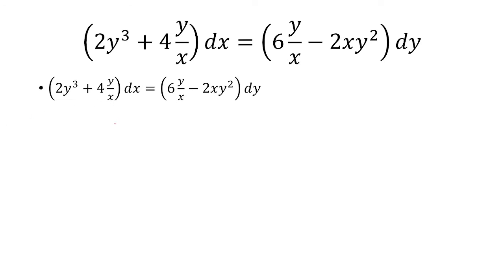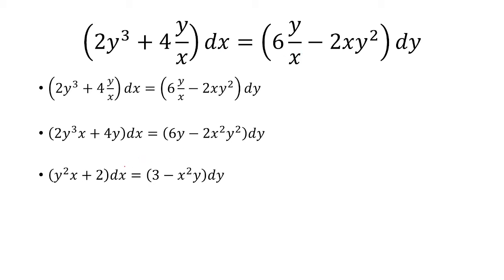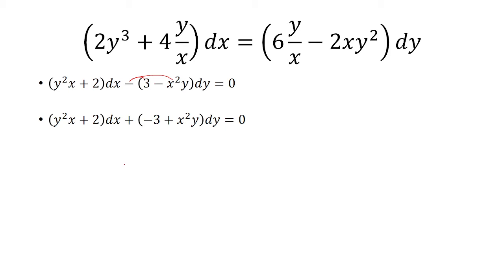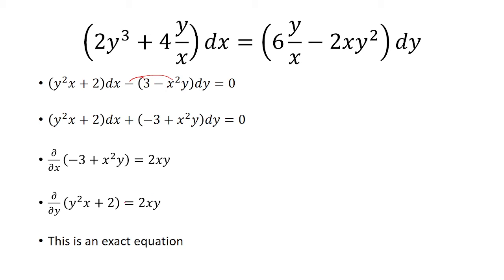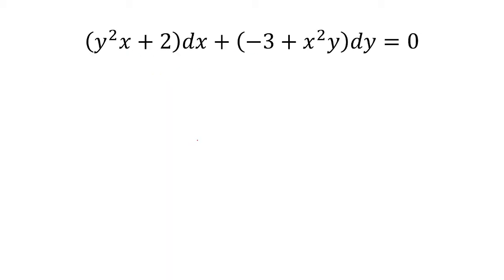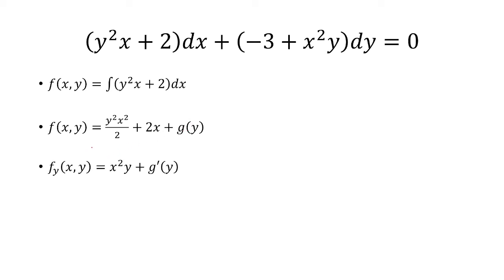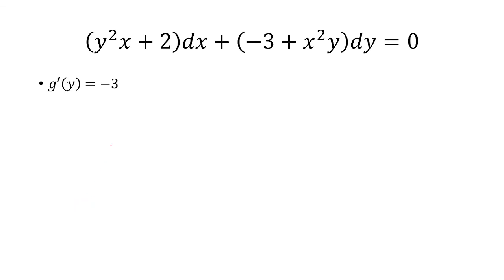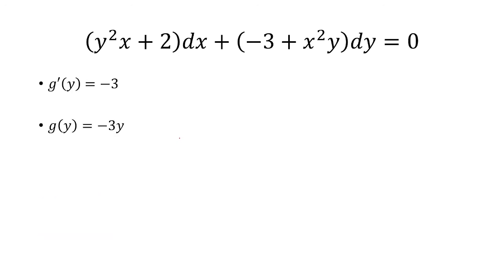(2𝑦^3+4 𝑦/𝑥)𝑑𝑥=(6 𝑦/𝑥−2𝑥𝑦^2 )𝑑𝑦